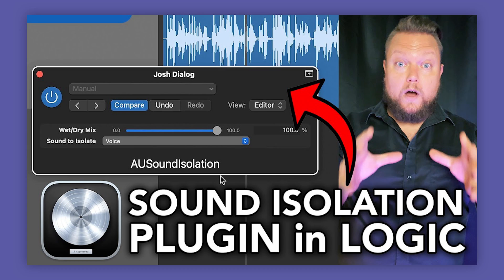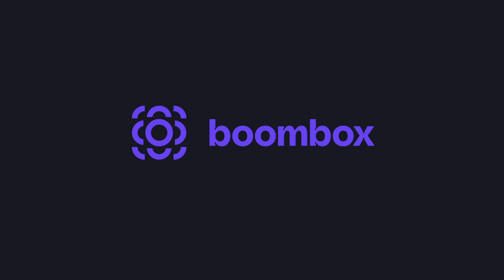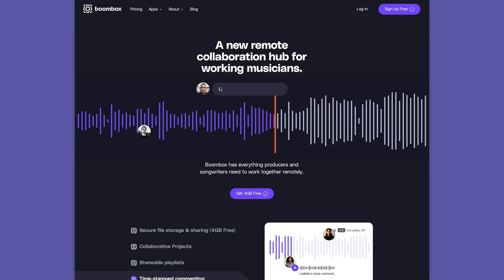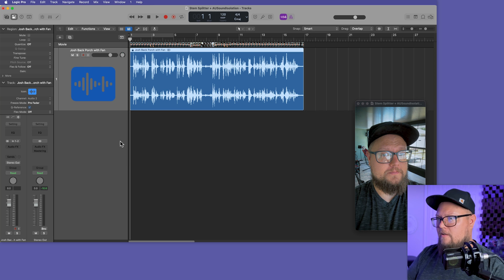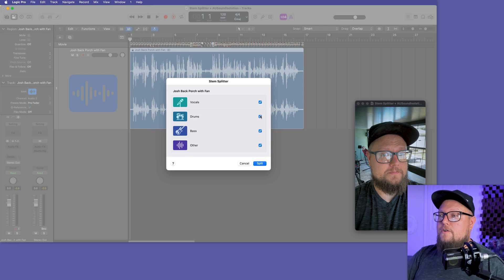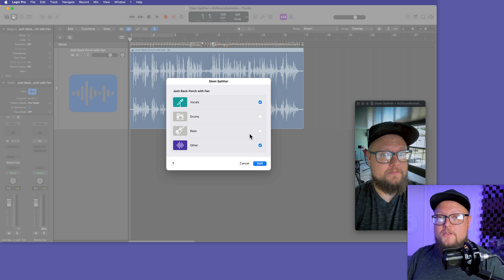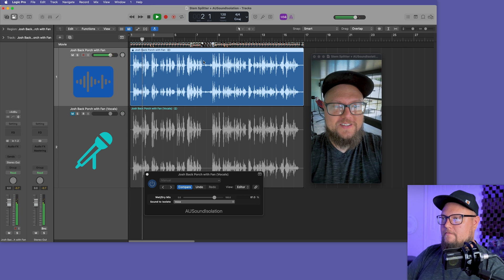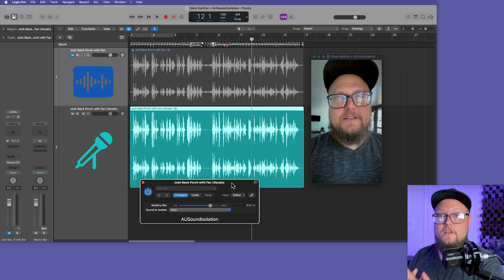De-Noise and De-Reverb in Logic Pro 11 (Stem Splitter + AUSoundIsolation)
In this video I demonstrate how to de-noise and de-reverb your recordings in Logic Pro 11 with Stem Splitter and the AUSoundIsolation plugin. These are great stock tools that allow you to reduce background noise, reverb, and other extraneous noise from your recordings.

0:00 Overview
2:23 Boombox Sponsor Segment
3:19 Stem Splitter
6:06 AU Sound Isolation